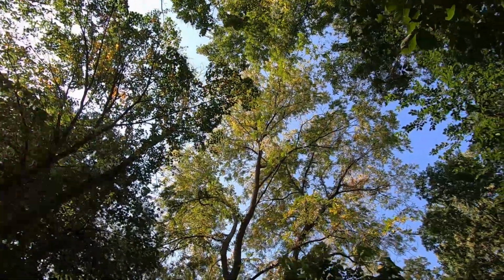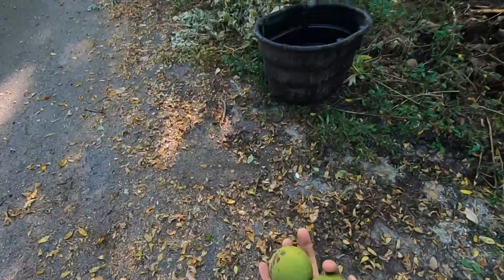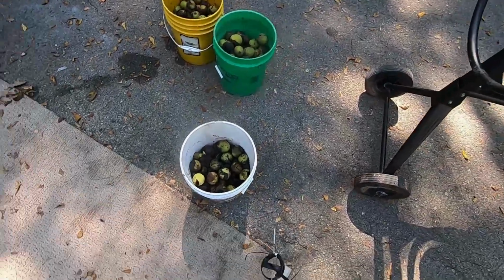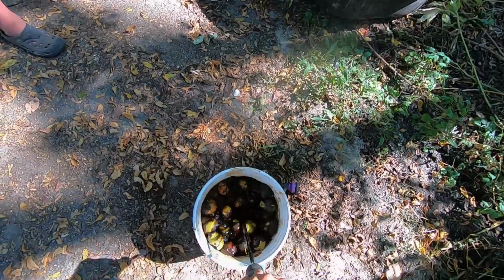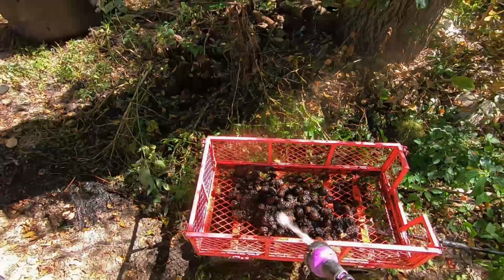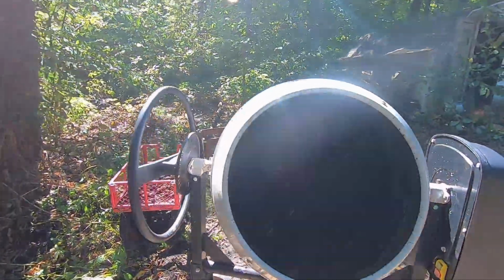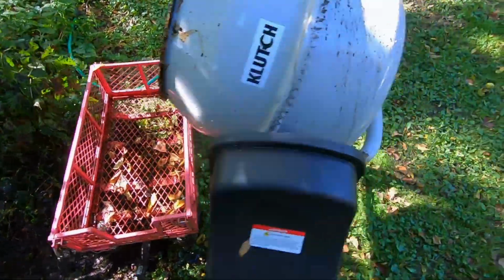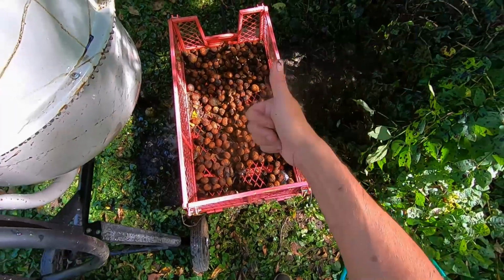How To Process Black Walnuts! Removing The Hulls Easy!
Check out a couple of the ways that i remove the hulls from walnuts! I process and store these seeds properly so they are viable for planting!

If you would like project kits, or seeds from the plants you see in my videos, you can visit my eBay or Etsy shop and have a look around!  :)

Thanks for checking out my videos! Yay!